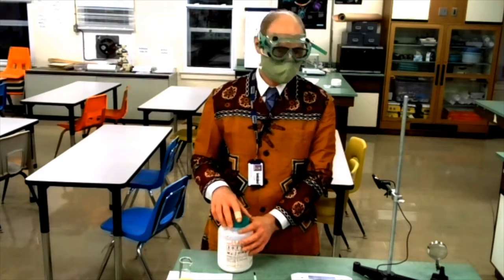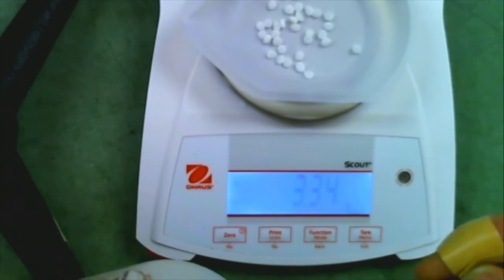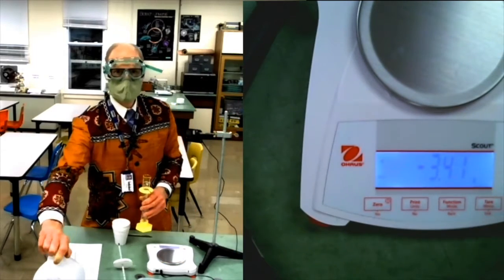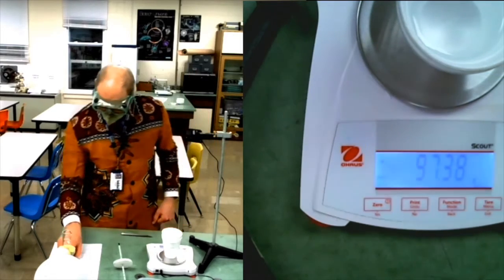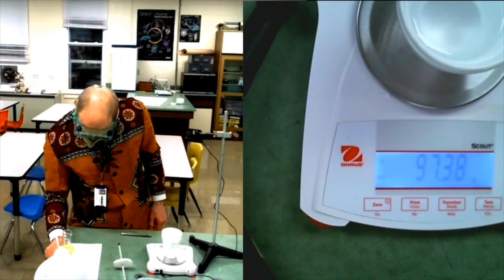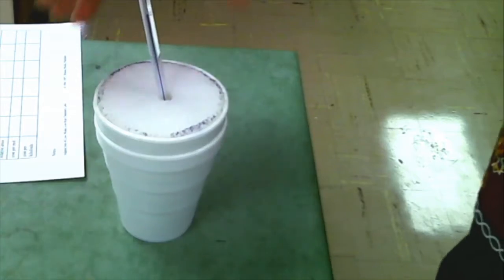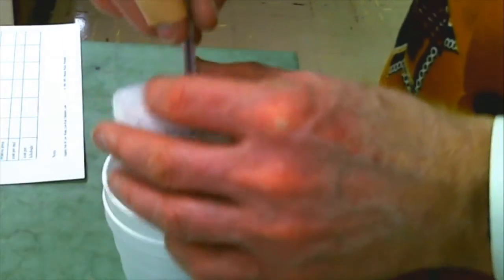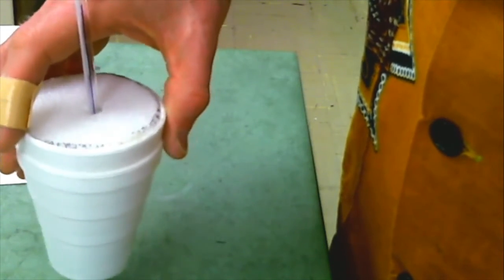HSolution lye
Enthalpy of solution lab.  Sodium hydroxide.